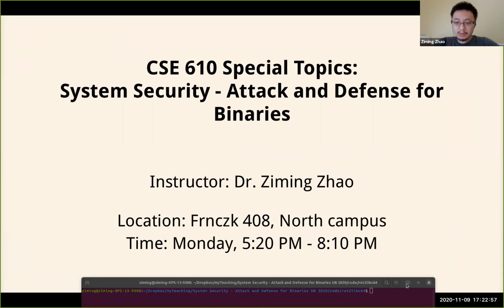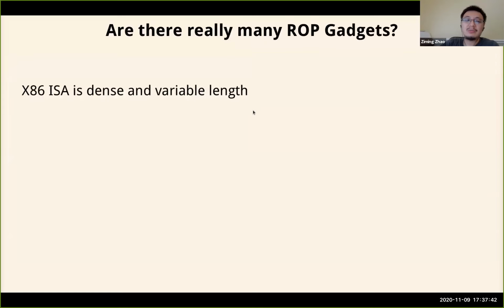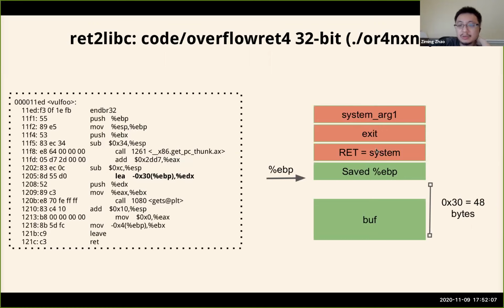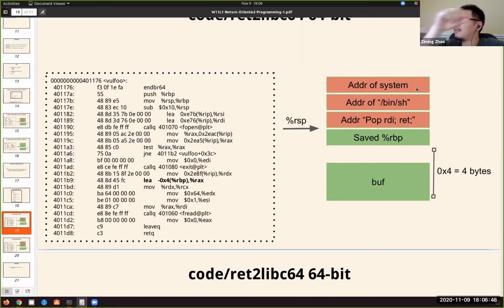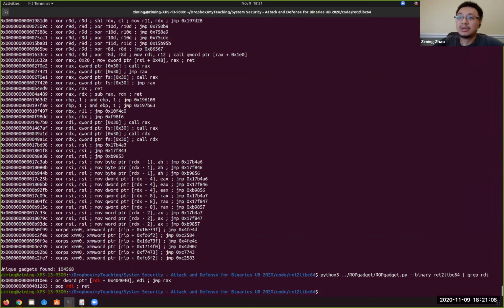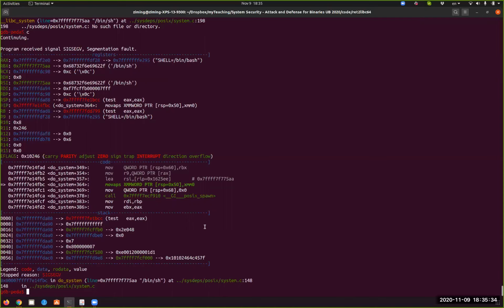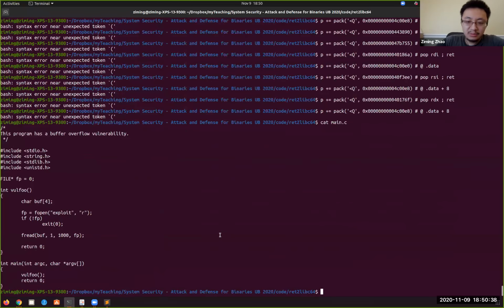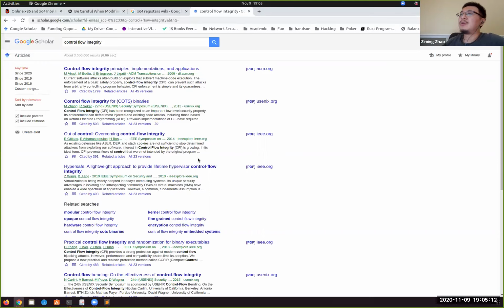UB CSE 610 W11 Return Oriented Programming ROP-1